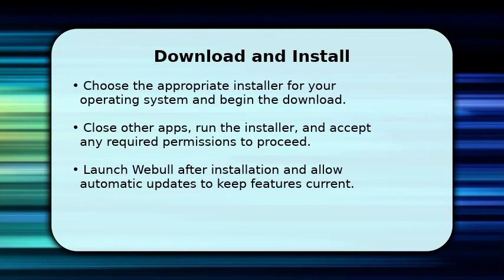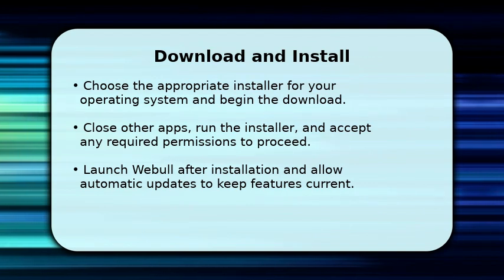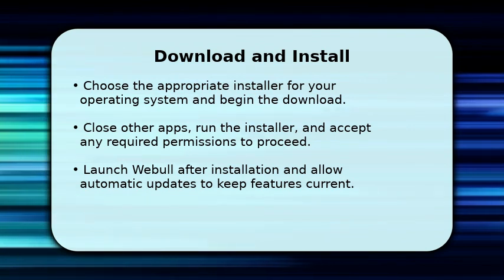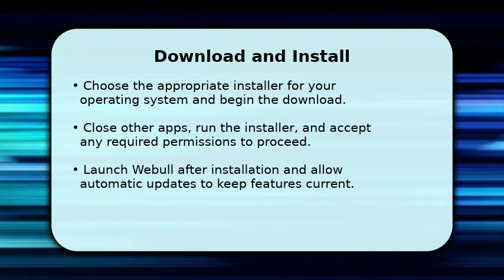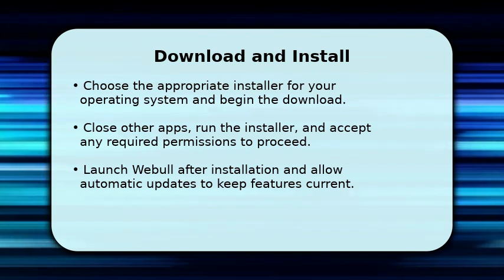How to Set Up Webull Desktop (Easy Method)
How to Set Up Webull Desktop (Easy Method) | 🧦 Life’s too short for cheap socks — go Darn Tough with a lifetime warranty ▸

In this video, we will walk you through the easy method of setting up your Webull desktop platform. Whether you're a beginner or an experienced trader, this tutorial will help you get started with Webull's user-friendly interface and features. From downloading and installing the software to customizing your dashboard and placing trades, we'll cover everything you need to know to start trading on Webull.

Webull desktop setup, how to use Webull, Webull trading platform, easy method for Webull, Webull tutorial for beginners, Webull download and install, Webull customization options, Webull trading dashboard, Webull online trading